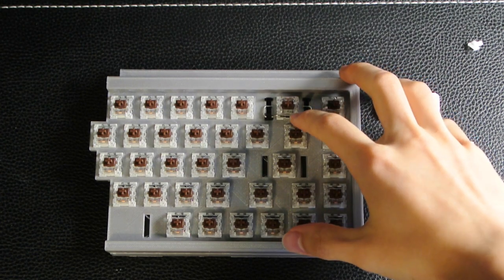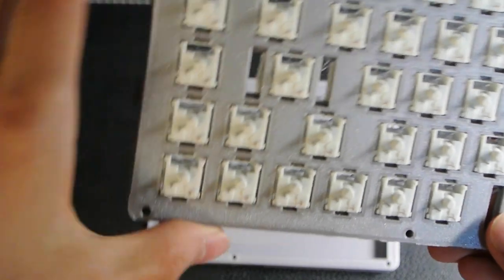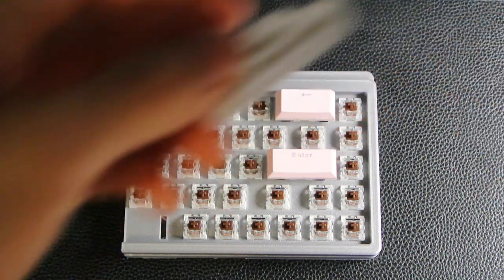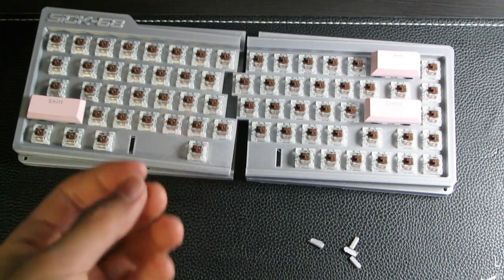3D Printing a Mechanical Keyboard! Part 2 - Installing Costar Stabilizers and Kailh Brown Switches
I finish 3D printing the remaining pieces of the SiCK-68, then install all of the switches and stabilizers and connect everything together!
EXPAND ME ヽ(‘ ∇‘ )ノ

I'm still new to mechanical keyboards, so I got a few things wrong in the video. Let me know if I made any other mistakes since I'm happy to learn :)

Music used in this video:
potsu — [oops]
potsu — just friends
potsu — breakfast w/ lando!

Cozy Collective — Daydreams (feat. Burbank)

kamome sano — Lovesick feat. ぷにぷに電機

"The SiCK-68 is a custom mechanical keyboard built from scratch without the price tag often associated with one. Designed to be as low cost as possible, 'SiCK' stands for Super, Inexpensive, Cheap, Keyboard. It’s not for everyone but if it peaks your interest, you will need access to a mountain of patience, a 3D printer, soldering iron and equipment, and the desire to learn, create, and build. The result is a great keyboard that is functional, good looking as well as fully customizable with the help of EasyAVR or similar software. The Tada68 layout is the perfect mixture of a compact design and a functional layout without much compromise. If you like the sound of that, let the fun begin."